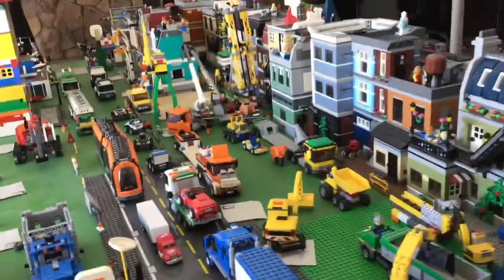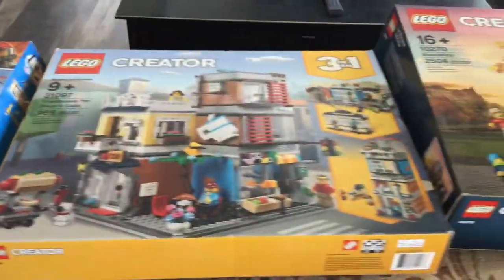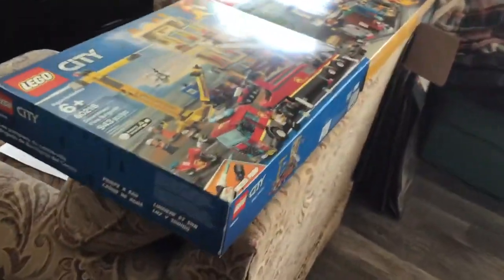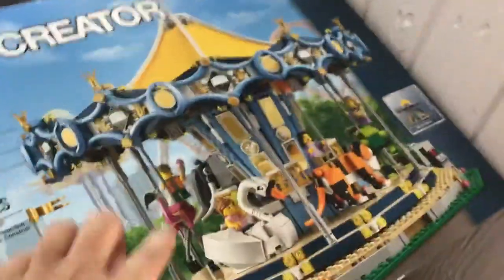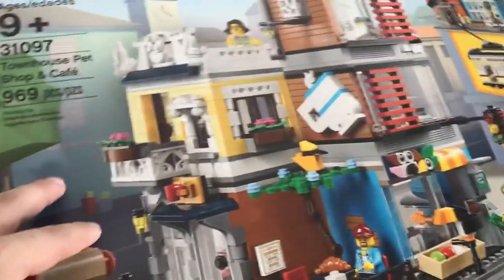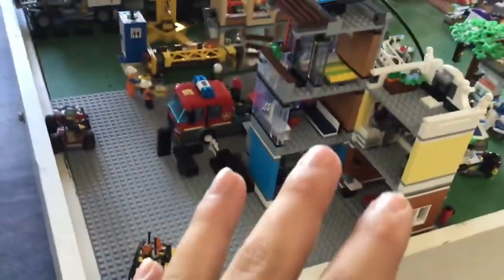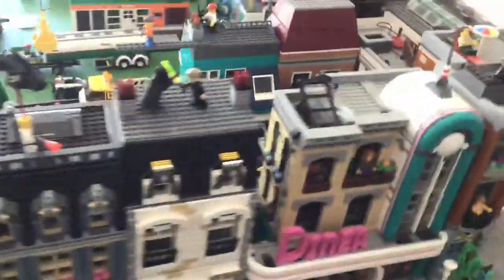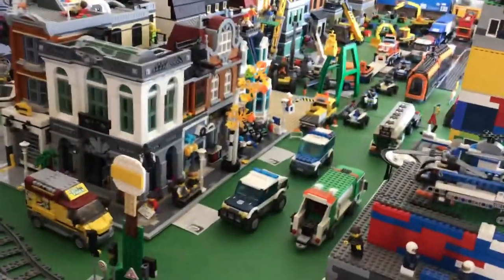Lego city update 195